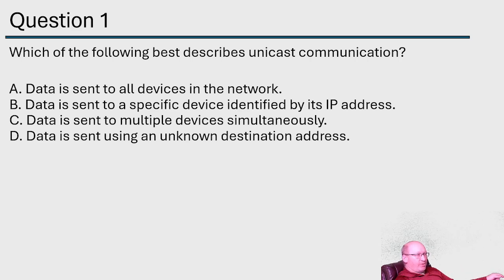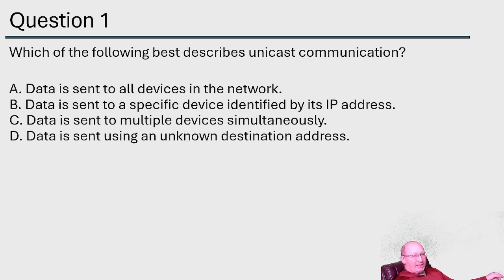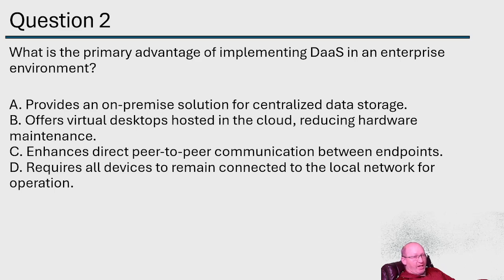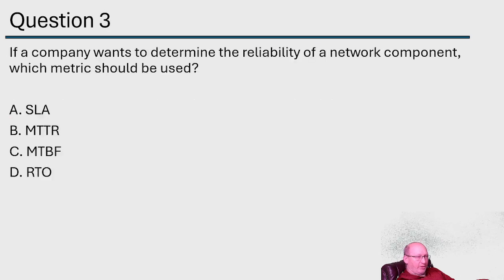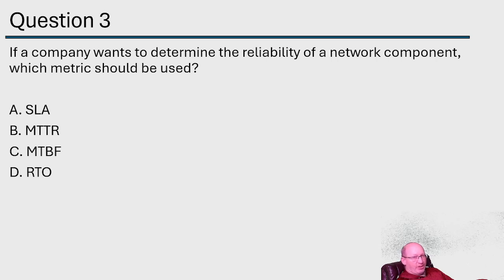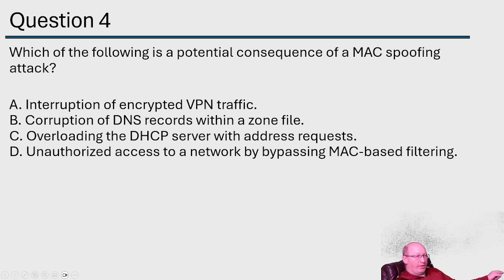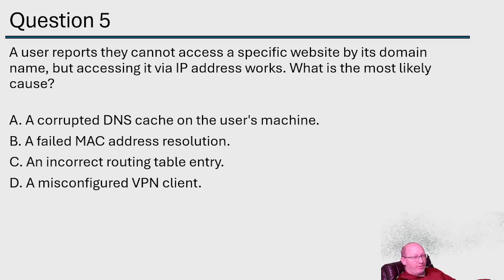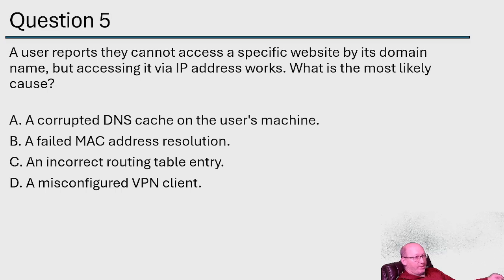5 Network+ Questions That Expose Weak Understanding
This video is for:
• Network+ (N10-009) exam candidates

• CompTIA Network+ Study Guide Book (N10-009):